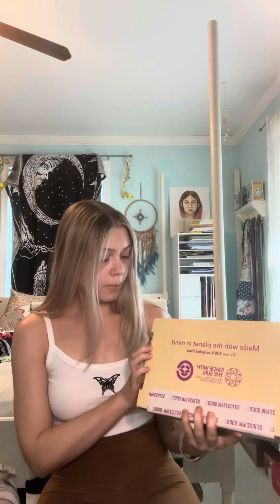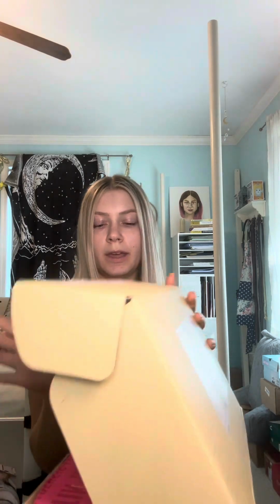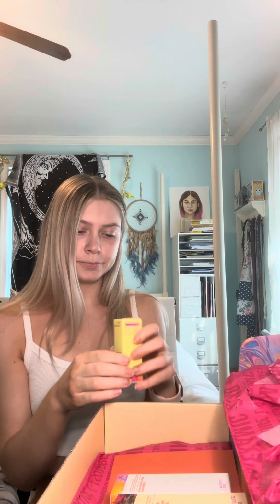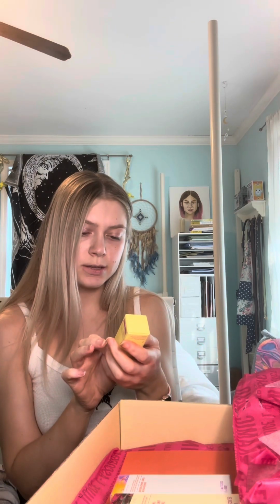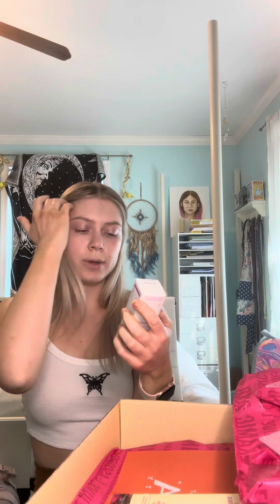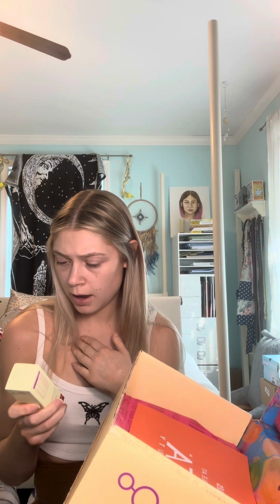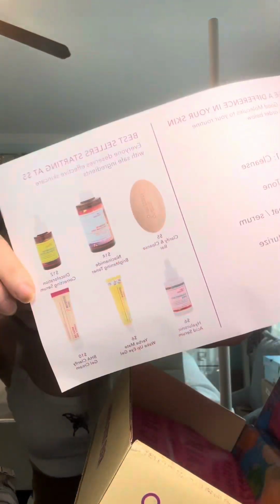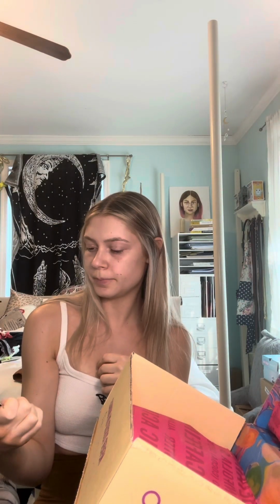Good Molecules Skincare Unboxing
I loved receiving this box from Good Molecules! As a disclaimer they did send it to me free of charge to test the products. Good Molecules skincare are high quality skincare products that are budget friendly. I will post additional videos as I become more friendly with these products.